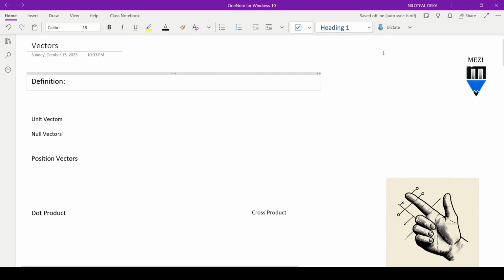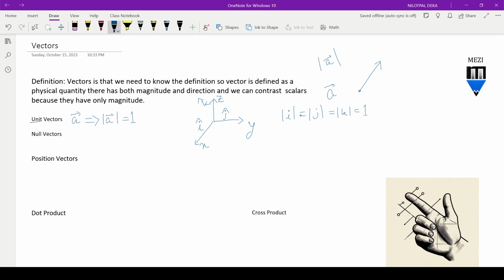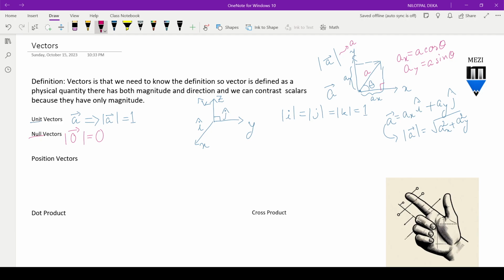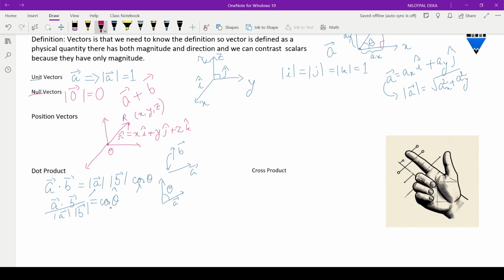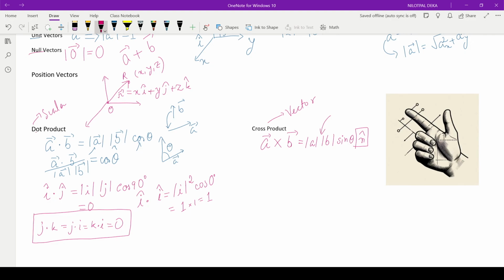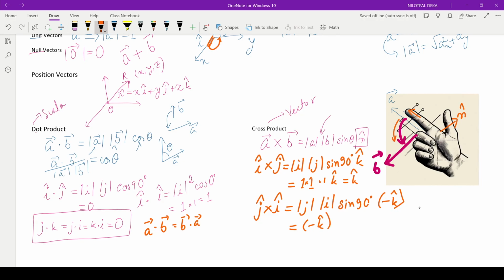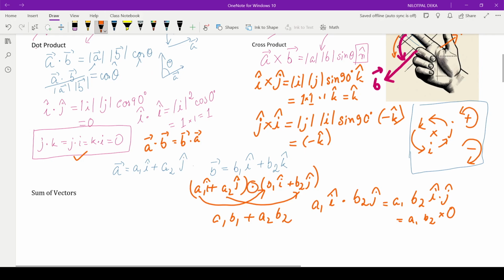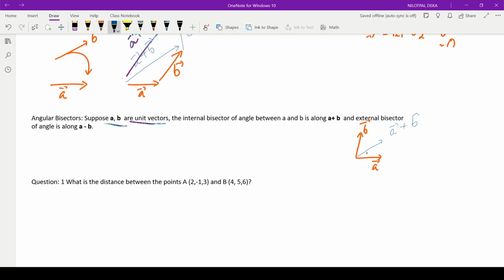ATC Mathematics Vectors Part 1| 2023 crash course by IITians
Mezi is an initiative of IITG alumni to make quality courses accessible to students.